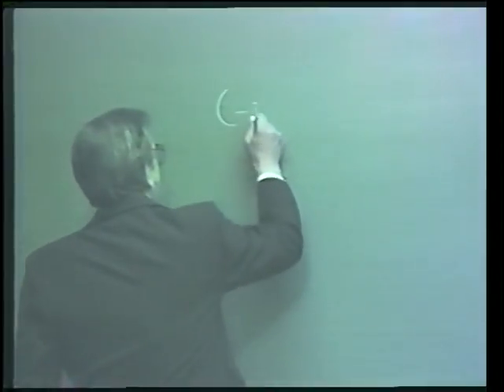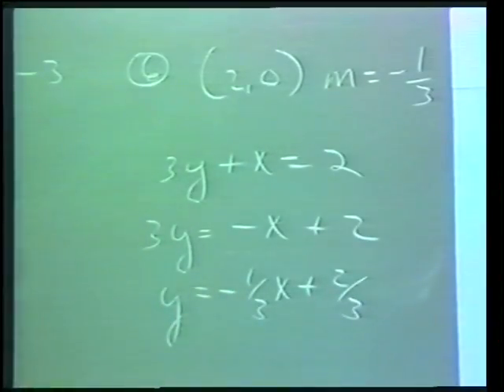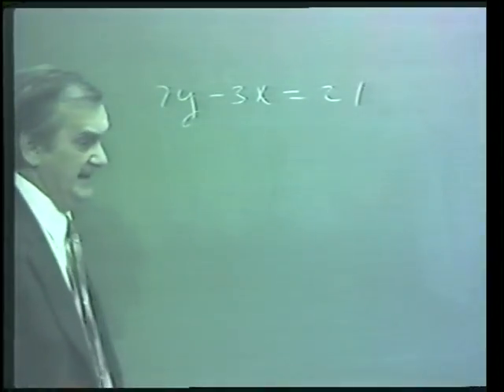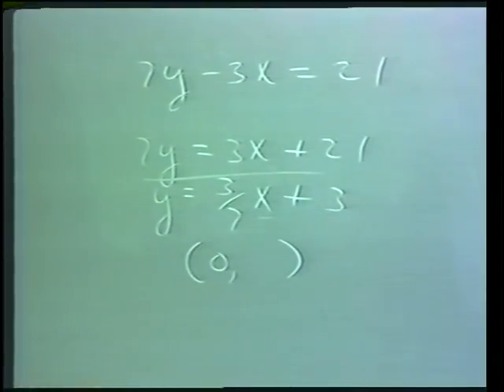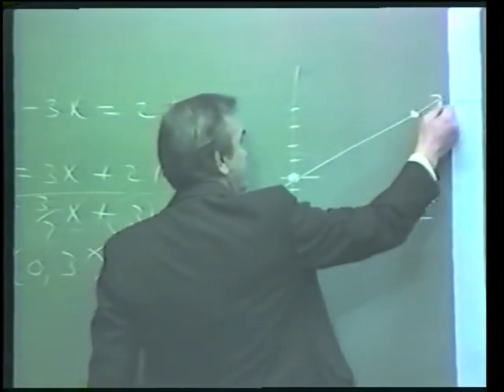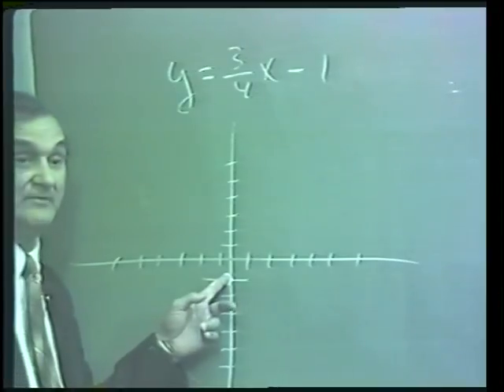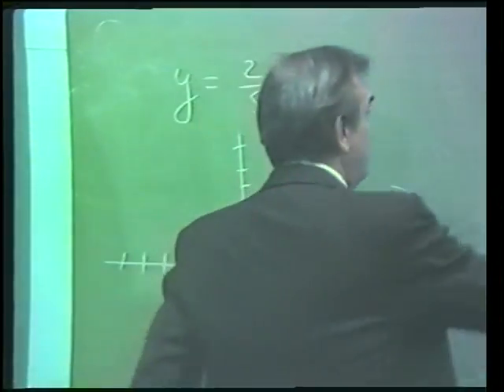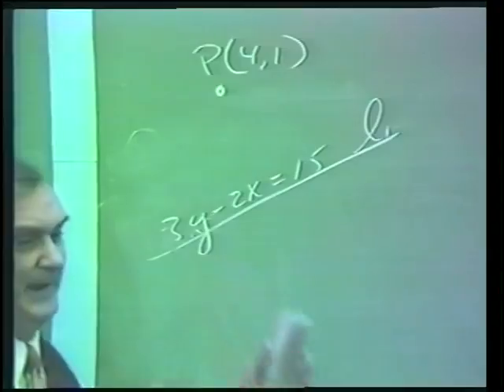Equations of Lines